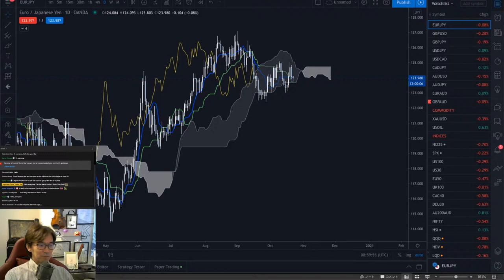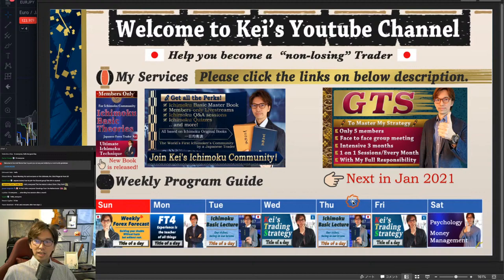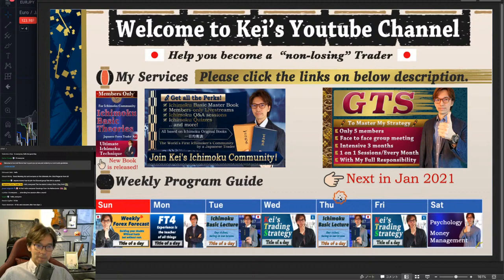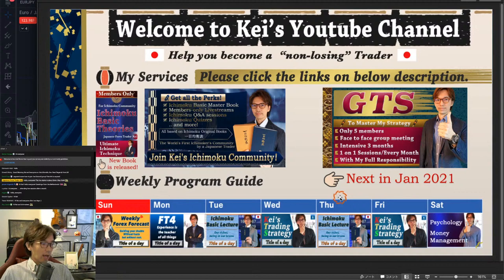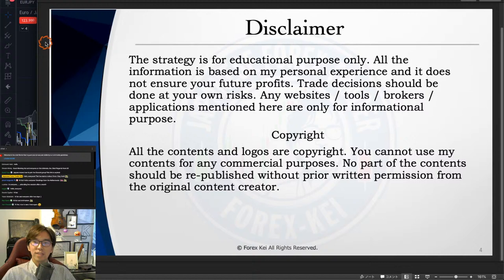Ichiomku Y wave. / 22 October 2020